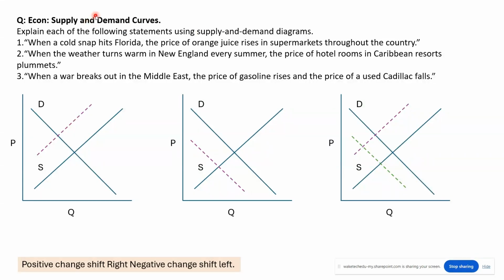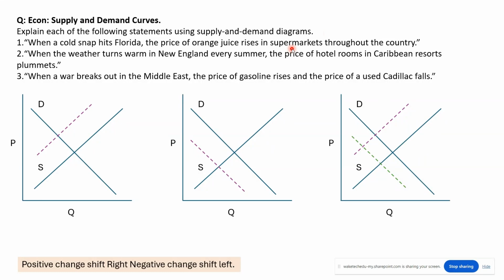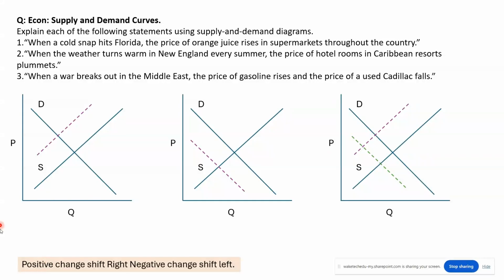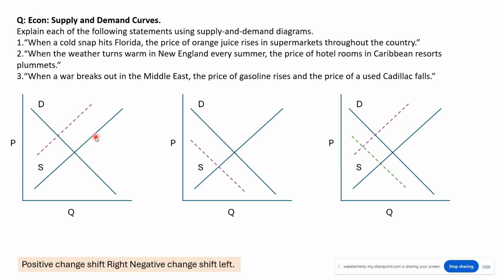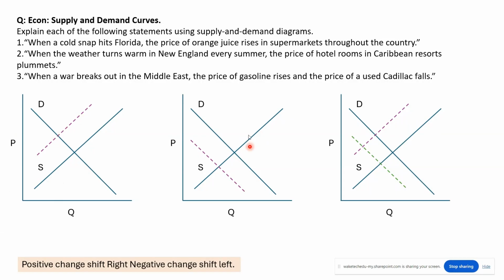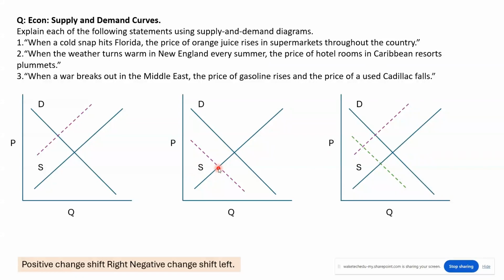Econ 251- Supply and Demand Curves